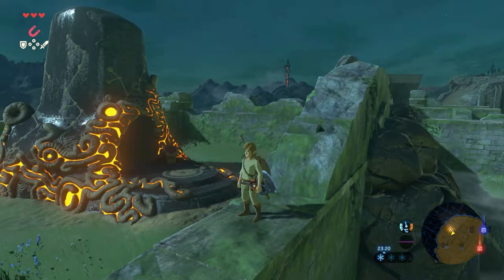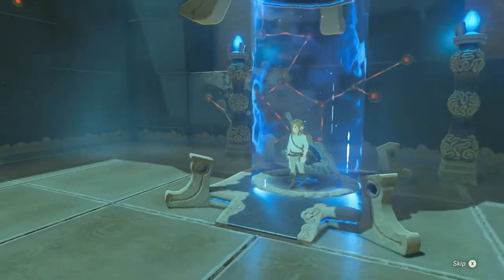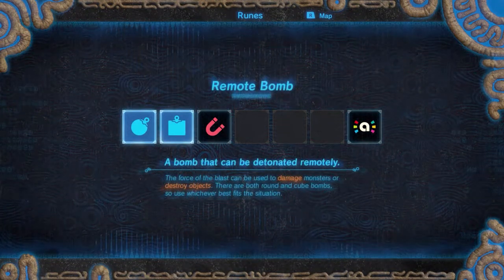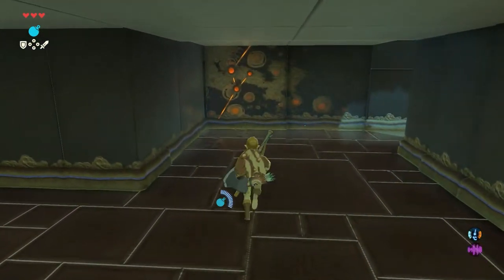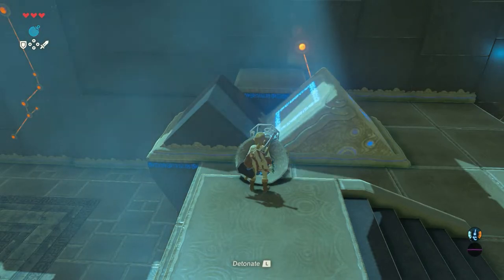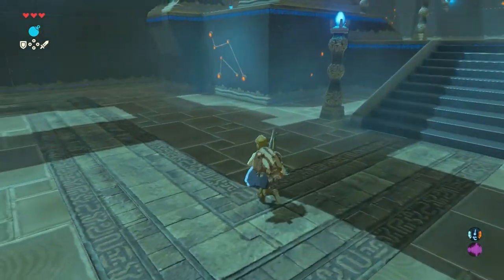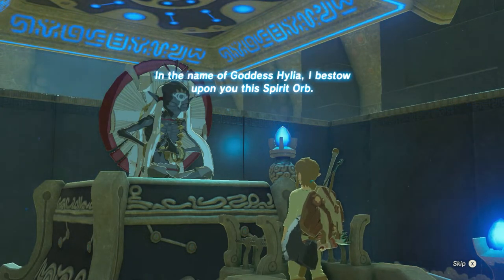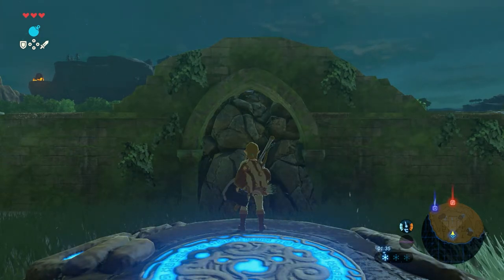GUIDE Ja Baij (Bomb) Shrine Legend of Zelda Breath of the Wild (All Chests)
This Zelda Breath of the Wild Shrine GUIDE explains how to complete the shrine.

This is the next shrine in The Legend of Zelda Breath of the Wild. The shrine is called the Ja Baij shrine and it is the Bomb Trial Shrine. The shrine is located on the  Eastern part of The Great Plateau.

In this new guide series, I will cover a different shrine every week.